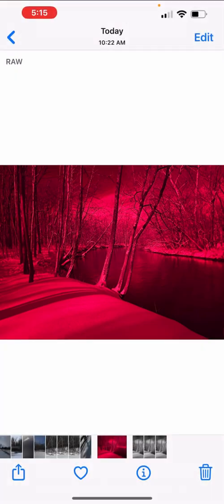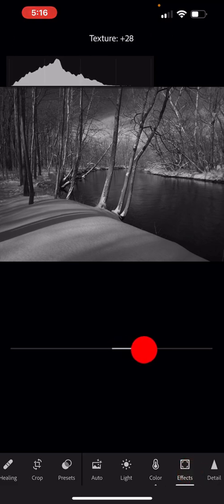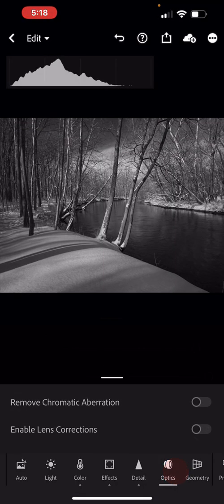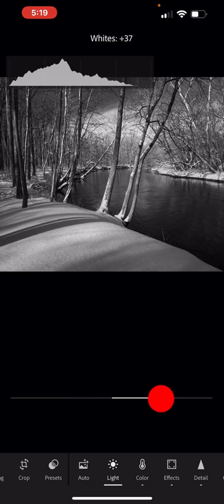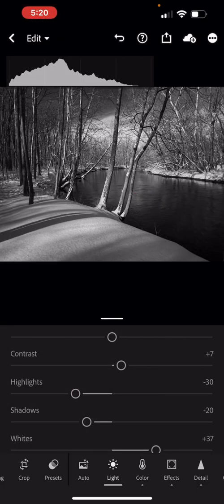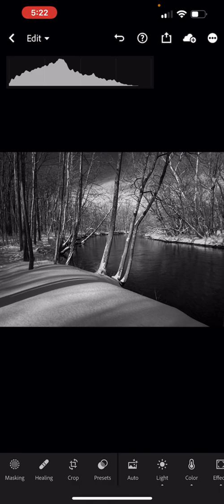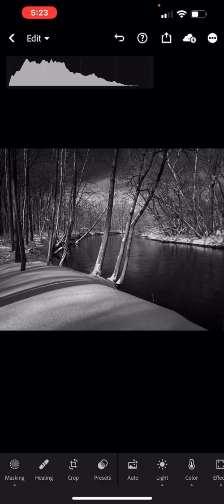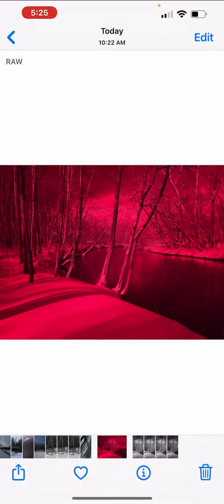How I Did It!™ Process iPhone Infrared in Lightroom Mobile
In this video learn how to use Lightroom for Mobile's:
* RAW editor to edit infrared images
* Light tool to get balanced IR exposure with white whites and black blacks
* Remarkable masking tool to selectively edit your IR image with brushes and gradients
* Use the Effects and Detail tools for sharp, noise-free IR images.

For more information about how to create Infrared images with your iPhone, see my How I Did It!™ video, Create Infrared with Your iPhone